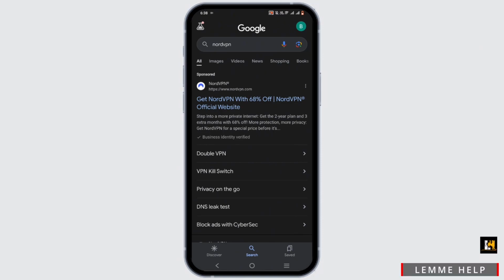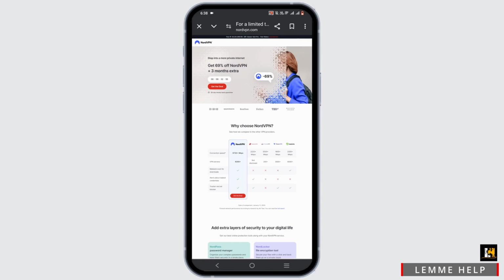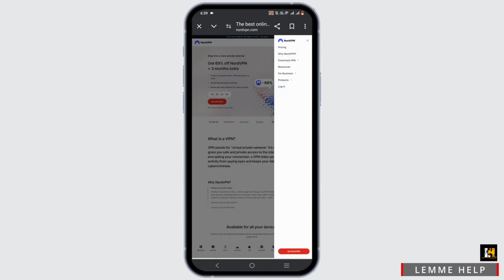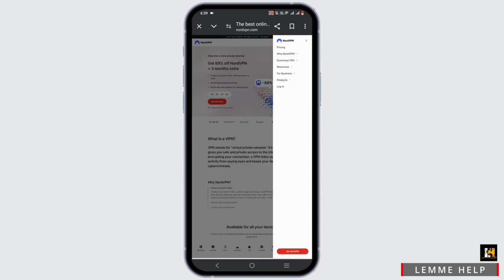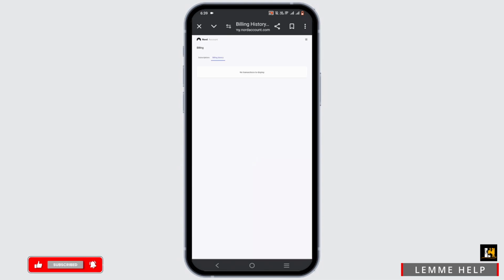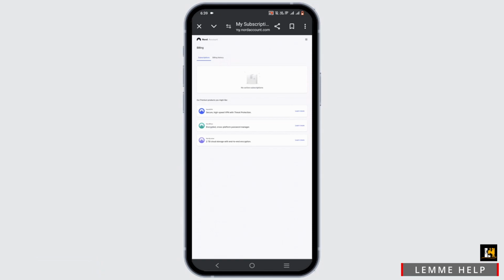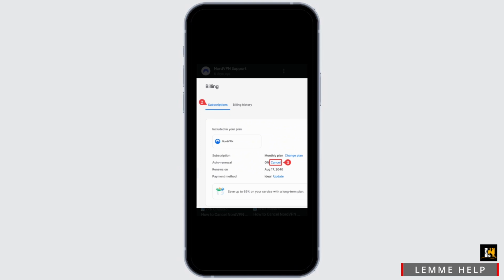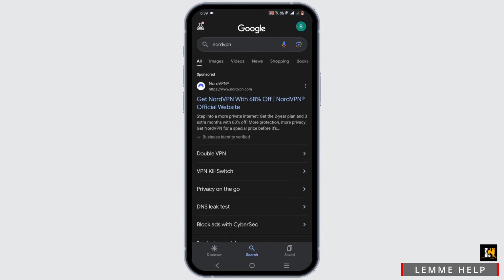How to Cancel NordVPN Premium Subscription (Full Guide)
Welcome to the ultimate guide on how to cancel your NordVPN Premium Subscription in 2024! Whether you're restructuring your budget, switching services, or simply taking a break, this video is your one-stop resource for a hassle-free cancellation process.

In this detailed tutorial, we’ll explore:

Step-by-Step Instructions for Canceling NordVPN Subscription: A clear, straightforward guide on how to navigate through your NordVPN account to cancel your subscription.

Tips for Ensuring a Smooth Cancellation Process: Learn how to avoid common pitfalls and ensure your cancellation is processed efficiently.

Alternatives to Cancellation: Before you cancel, we'll discuss alternatives like pausing your subscription or switching to a different plan that might better suit your needs.

Post-Cancellation Considerations: Important steps to take after cancelling, such as removing payment methods and understanding the impact on your online security.

Latest Changes in NordVPN's Subscription Policies for 2024: Stay updated with any recent changes NordVPN has made to its subscription and cancellation policies.

Join us as we walk you through each step of the cancellation process, making sure you’re fully informed and equipped to make the best decision for your online security needs. If you’ve ever wondered, 'How can I cancel my NordVPN Premium subscription easily in 2024?' - this guide has got you covered.

Let’s make 2024 a year of smart decisions and effortless management of our online tools!